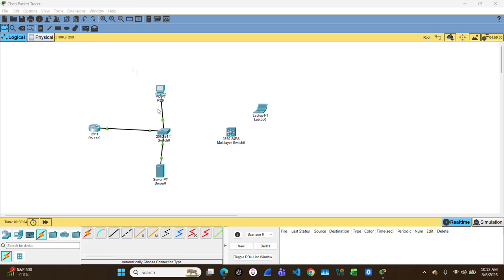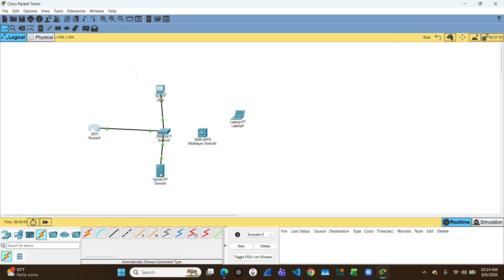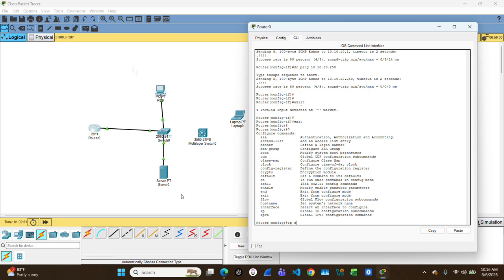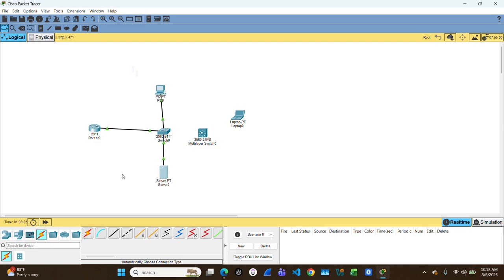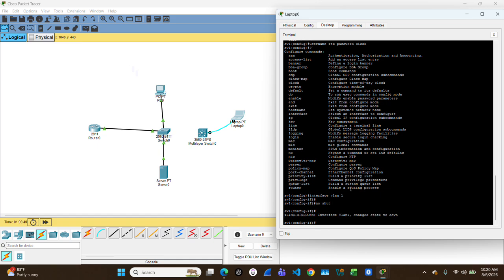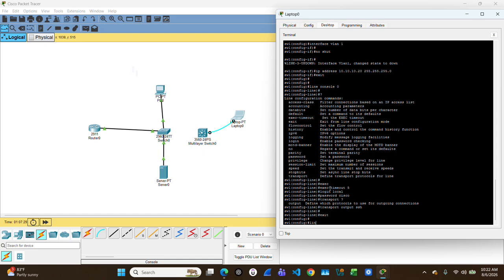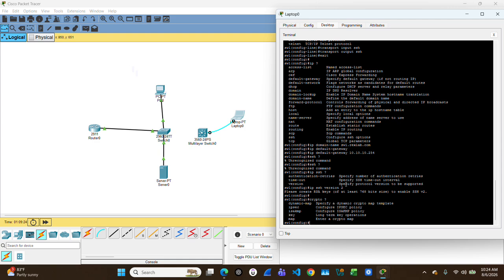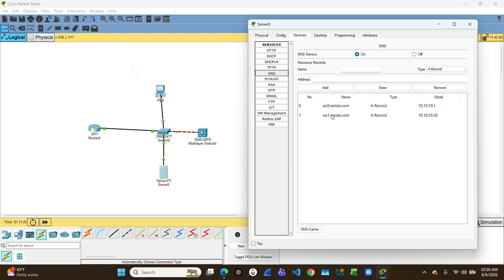Logging into a newly added switch using SSH and the switch domain name.